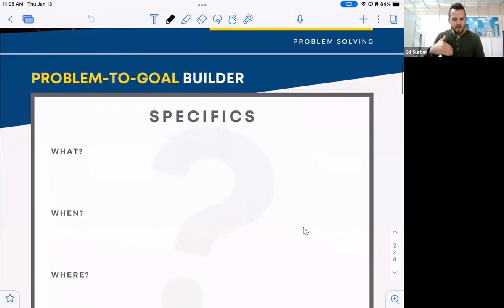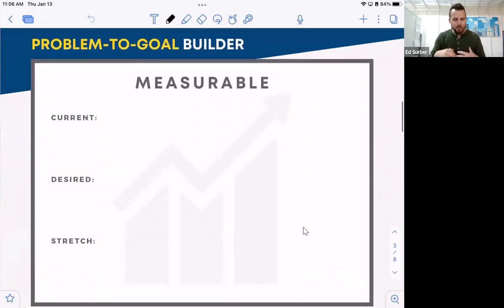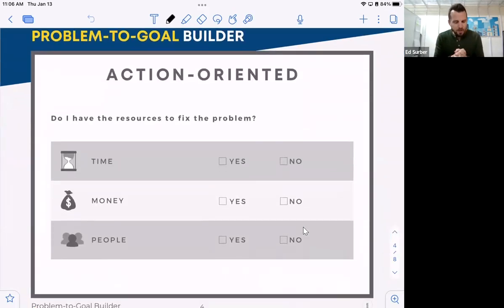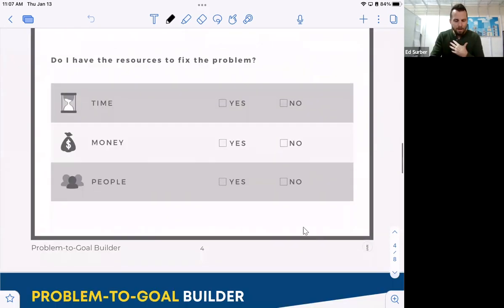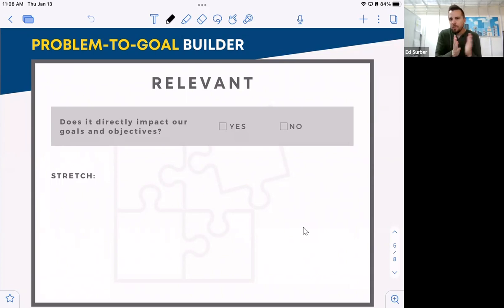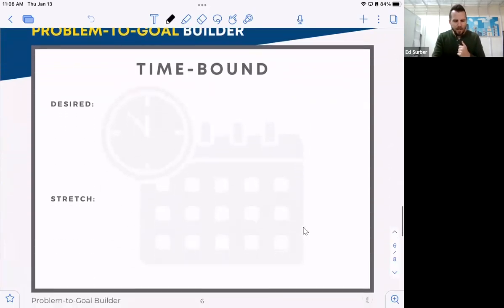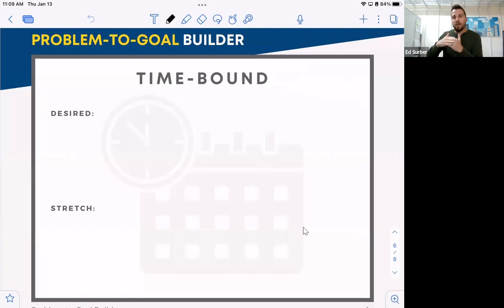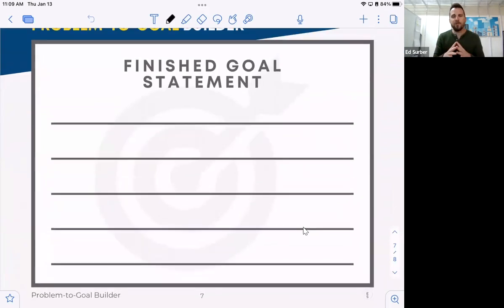PDCA & S.M.A.R.T. - Root Cause Problem Solving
Today, we're talking about getting to the root cause of a problem.

Comment "GOAL" if you want a copy of the worksheets that go along with the video.